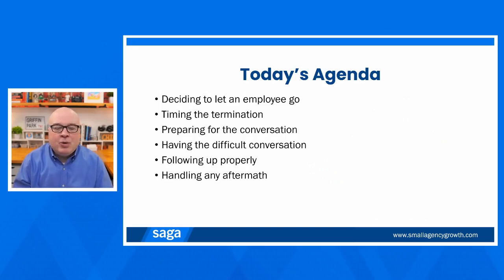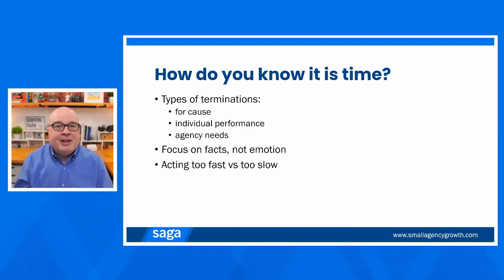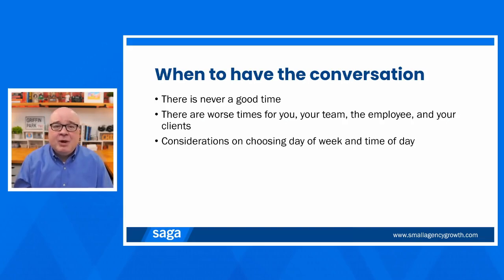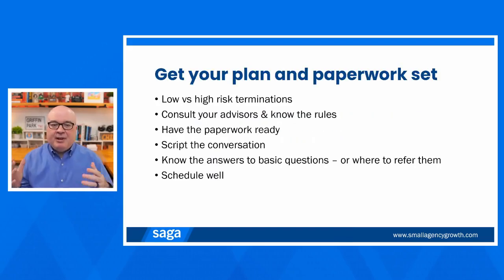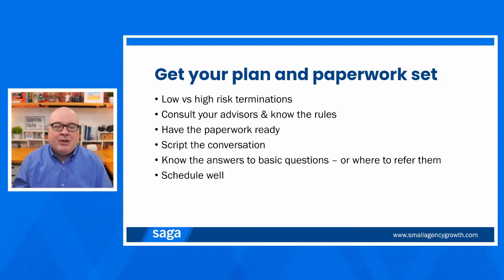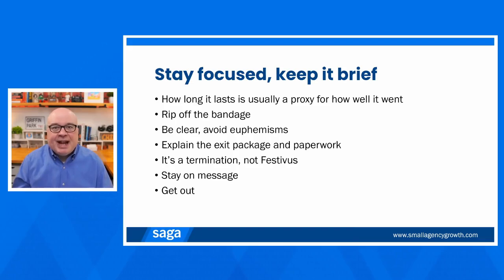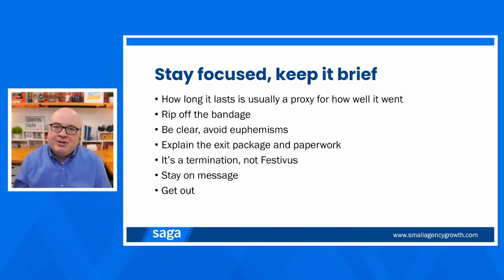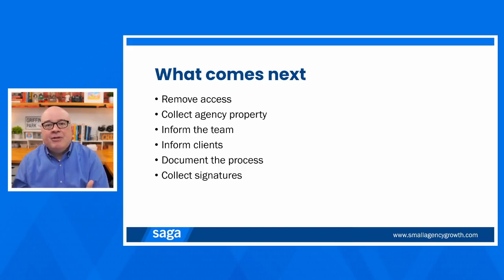Handling agency employee terminations the right way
Whether you are letting someone go because of performance or because the business no longer can support their role, there are things that you need to consider to make it as smooth and painless as possible.

In this webinar, Chip Griffin shares his experiences to help you understand the best practices – as well as when you may want to consider enlisting outside help before you take action.

As Chip always says, if you’re willing to hire then you need to be willing to fire. This webinar will guide you when that difficult day arrives.
Webinar presented live on March 1, 2023
00:00 Intro
01:40 Deciding when to terminate an employee
02:56 Types of terminations
07:33 Timing the termination conversation
14:47 Preparing for the termination conversation
21:22 Conducting the termination conversation
28:23 Post-termination follow-up
34:46 Handling difficult situations
39:44 Conclusion

Host: Chip Griffin
SAGA Community Manager: Jen Griffin